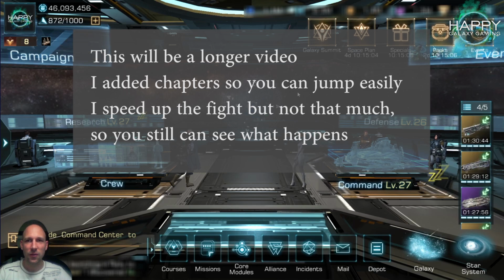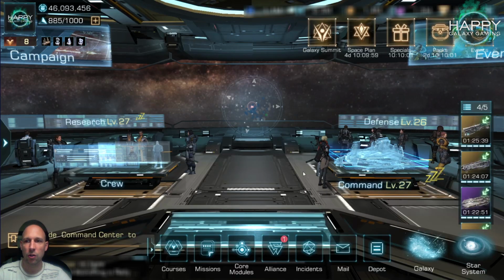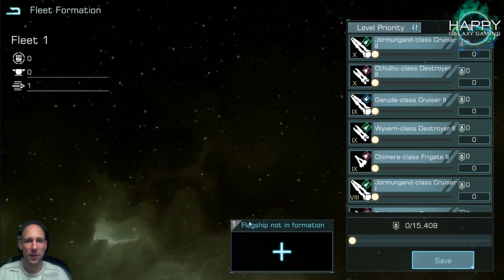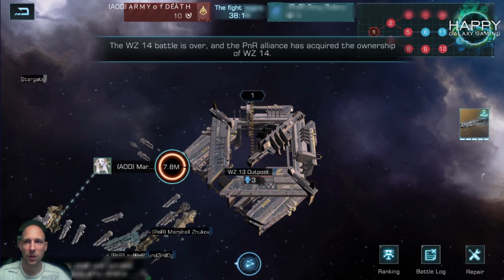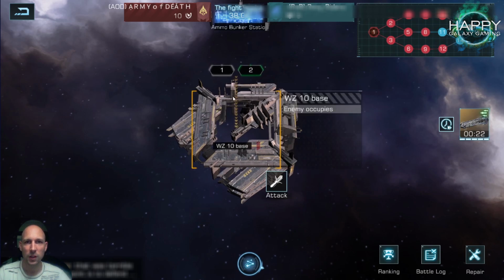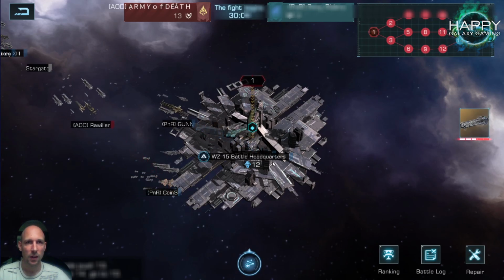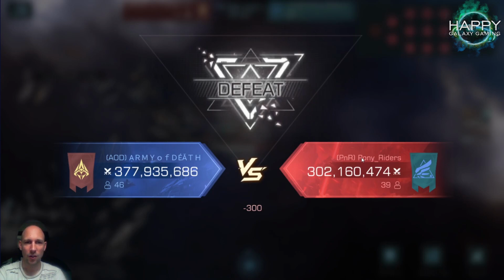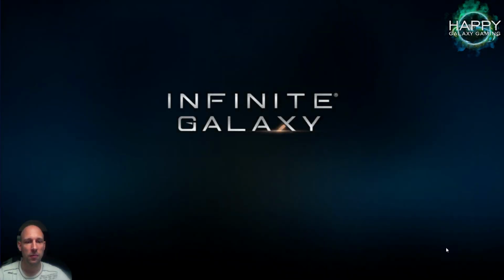Infinite Galaxy - Galaxy Summit - Clash of Titans - Two 3 Billion Alliances Go to War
New Player IG Giftcode: happygaming

Infinite Galaxy

0:00 Intro
1:25 Galaxy Summit Rules
4:55 Preparation - Don't Forget to Buff Up
7:58 5-Minutes Till We Go - Recall Your Fleets - Join The Fight
10:35 Setup Your Fleet In the Event
11:26 The War Begins
23:00 Trying To Distract the Enemy
25:08 Defending HQ - Check Ranking and Participation
27:14 Speed Up Battle - Part One
28:18 Mid War Thoughts
30:04 Speed Up Battle - Part Two
34:30 The War Is Over - Summary and Conclusion